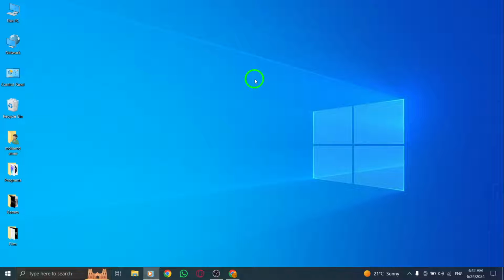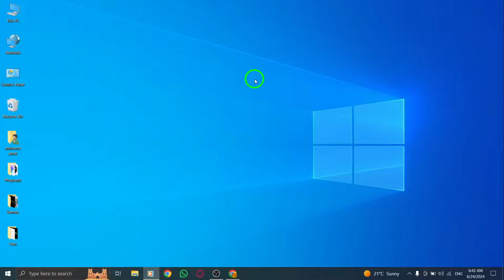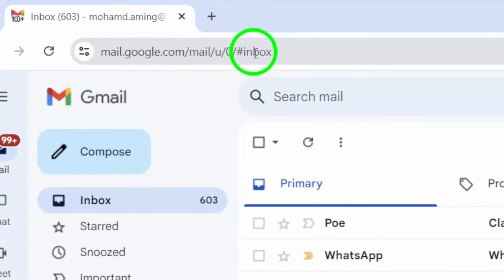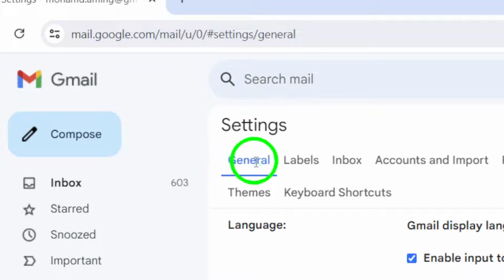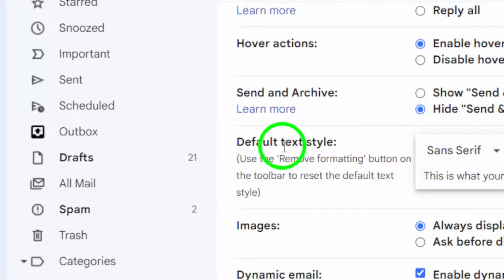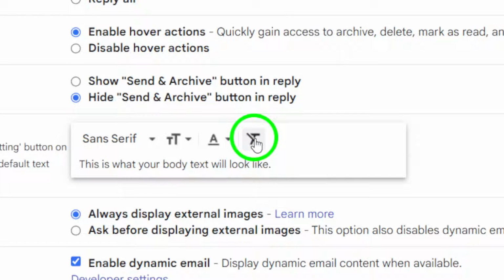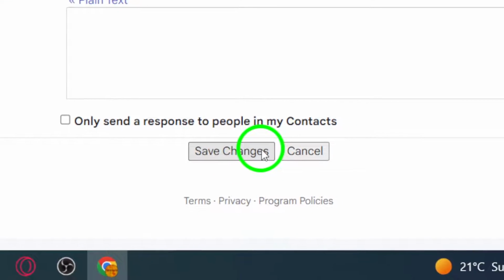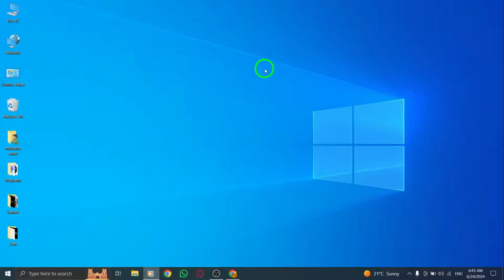How To Remove Text Formatting in Messages On Gmail On PC (New Update)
Learn how to remove text formatting in messages on Gmail on PC with the new update. Follow these simple steps:

1- Open Gmail.com
2- From the top bar, click on the gear icon.
3- Click on open all settings.
 4- From the General section, scroll down to Default text style.
 5- Click on the option Remove formatting.
 6- Scroll down to click save changes.

Master the art of formatting your Gmail messages with ease and efficiency.